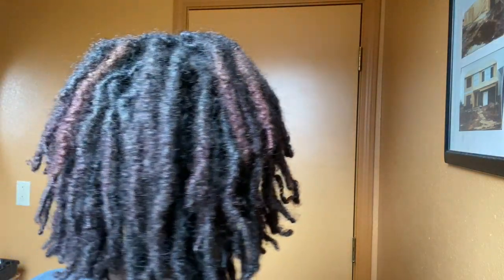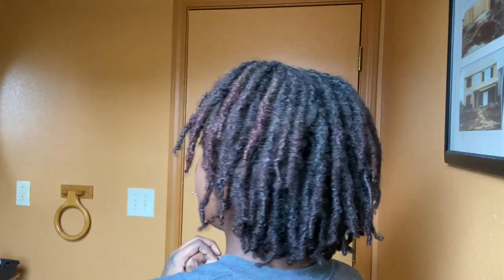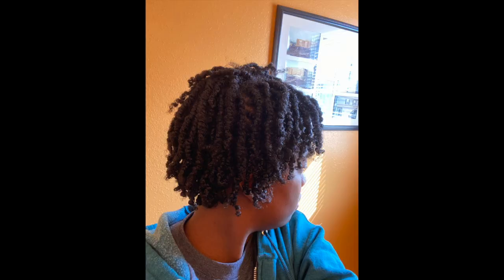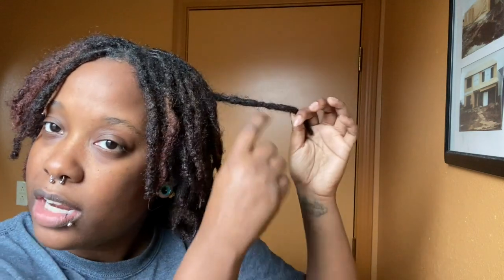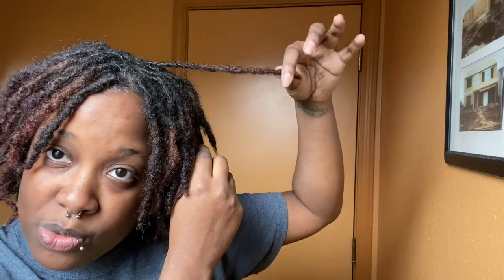10 Month Starter Loc Update || Palm Roll Method + Dyeing Starter Locs 🤗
Hey Guys! It's been 10 months since I started my Locs. Time flies by so quickly. Here you will see the changes in my locs at month 10, and see the difference in my locs after I do a palm roll retwist.

Herbal Tint Natural Hair Dye

Texture and Tones Honey Blonde

Taliah Waajid Tight Hold

Rose Water

Carol's Daughter Rose Water Shampoo